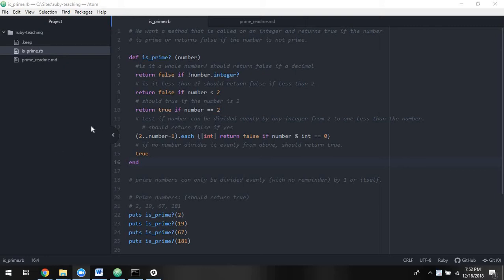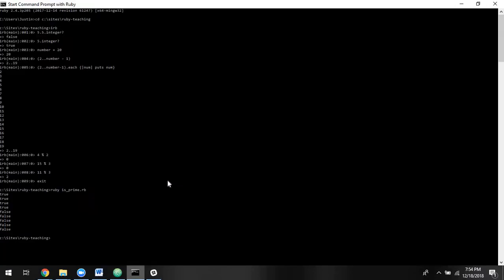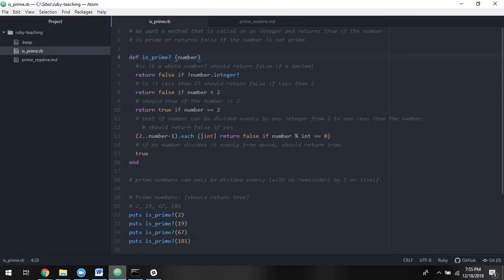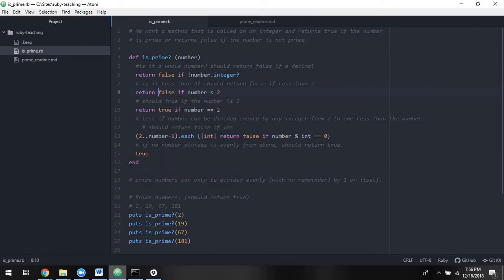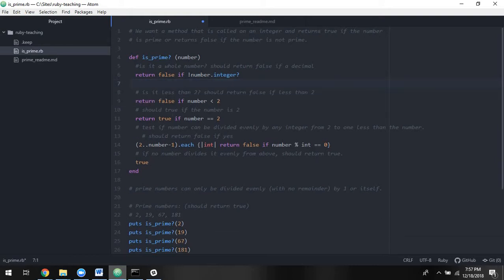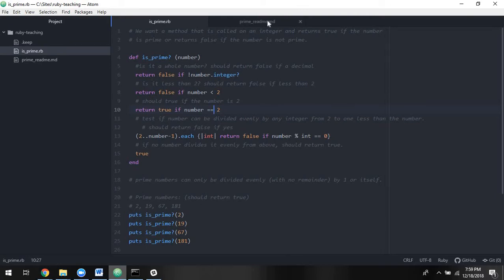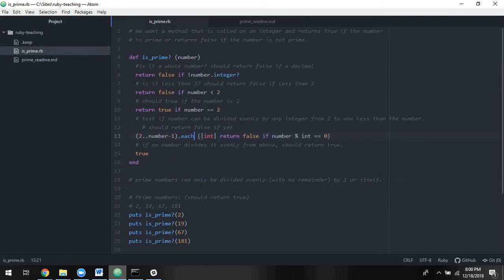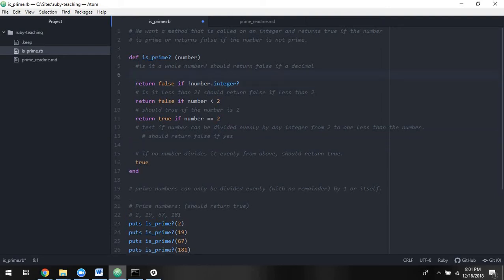Ruby prime part 2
Quick rundown of programming concepts needed to write a method is_prime? in Ruby language.